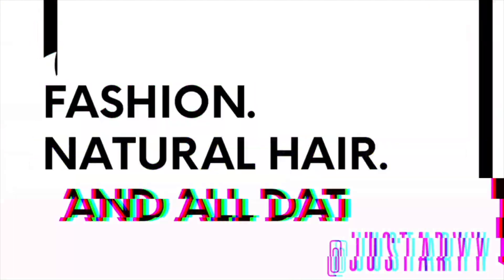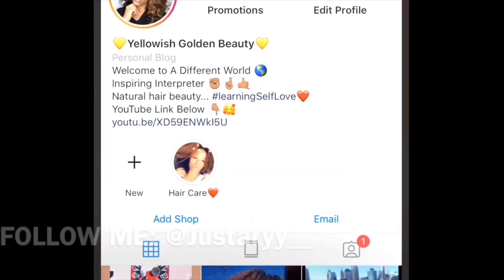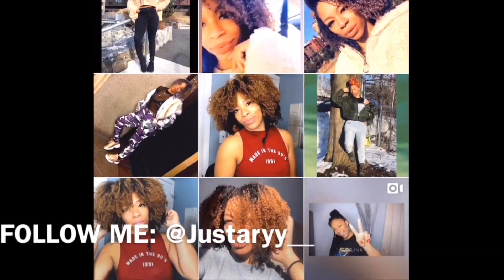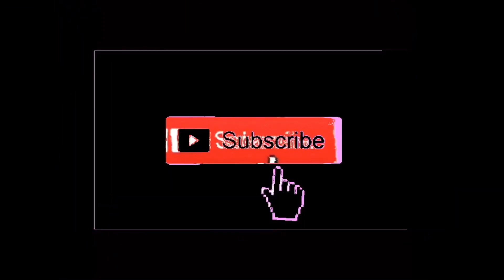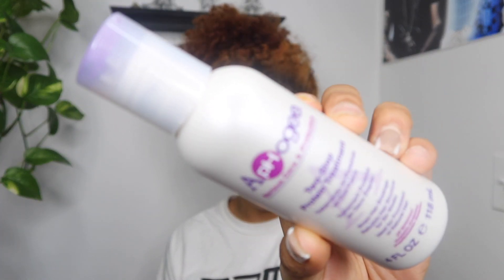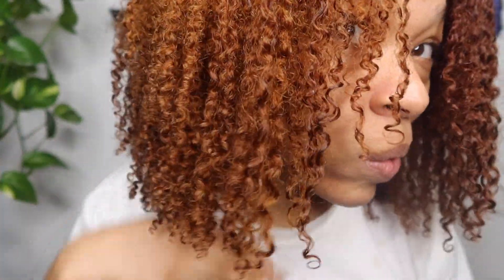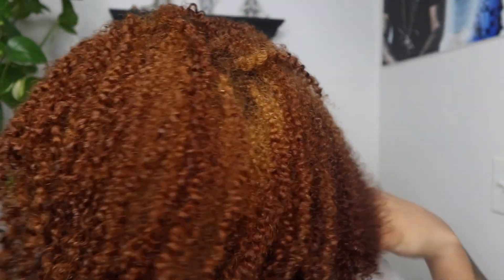Aphogee Two-Step Protein Treatment | applying to Natural Hair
Hey curl world 🌎

BACK AGAIN!!

In today’s video I wanted to demo this protein treatment on my hair . This will be my first time EVER using this on my hair and I’m excited to see what it does for me!

My color hair video

DONT FORGET TO SHOW LOVE 💕